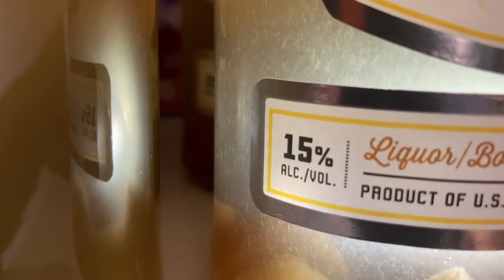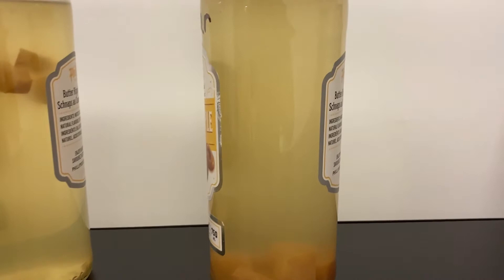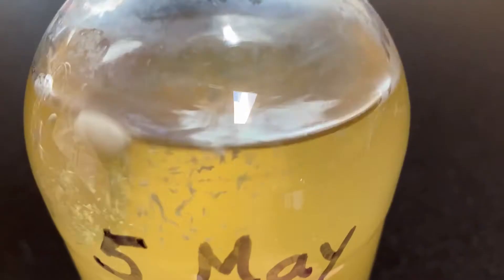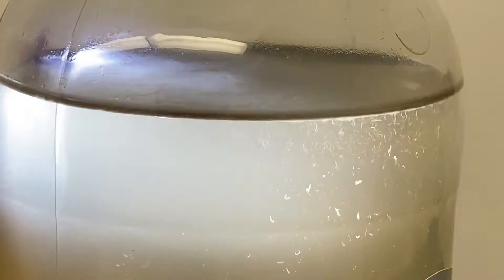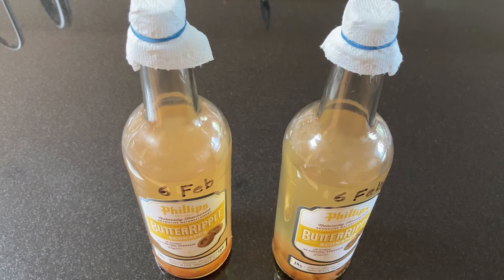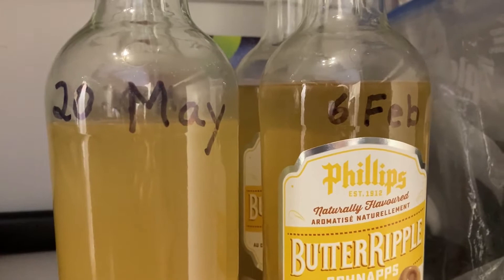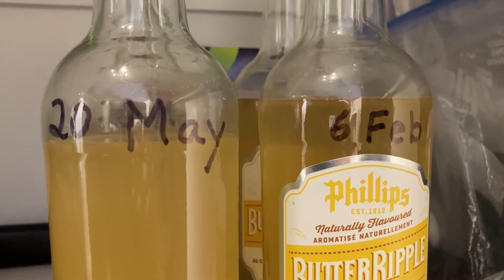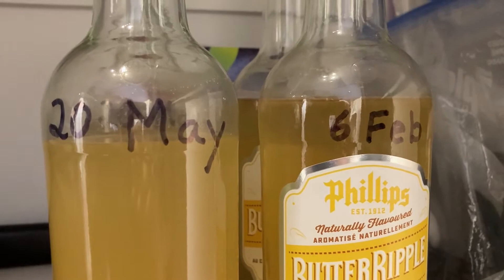Vinegar Eels Recover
When I left town for three weeks, my vinegar eel cultures were in a sorry state, none of them looking healthy, let alone producing enough for harvesting, and I had no idea how to fix the problem. When I returned, all the cultures were thriving and ready to harvest, except for the newest ones. I have no idea what turned things around, but I'm not looking a gift horse in the mouth.